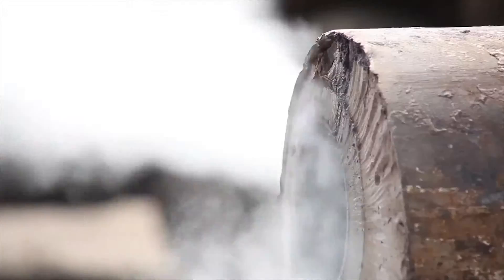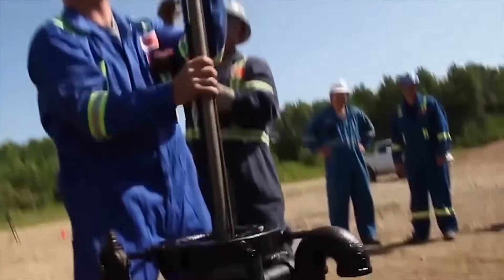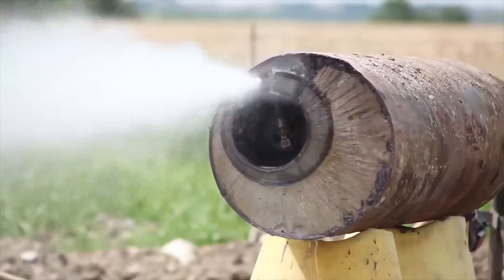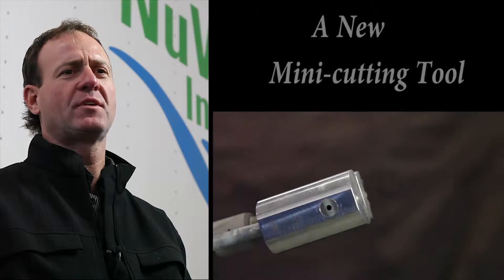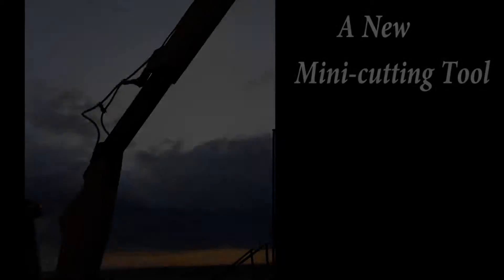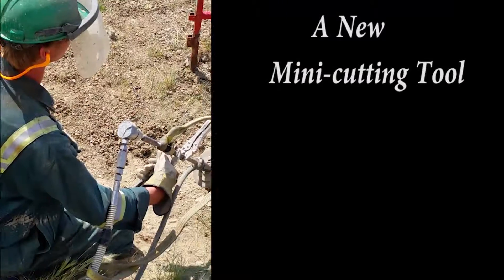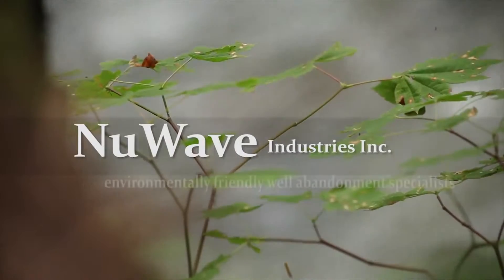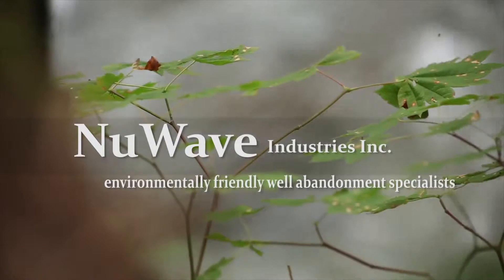NuWave Industries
NuWave Industries uses water cutting technology for oil and gas well and pipelines abandonments in western Canada